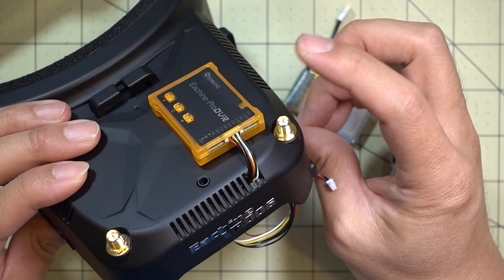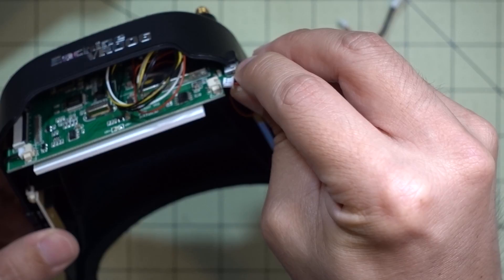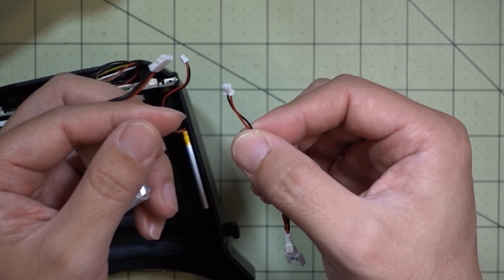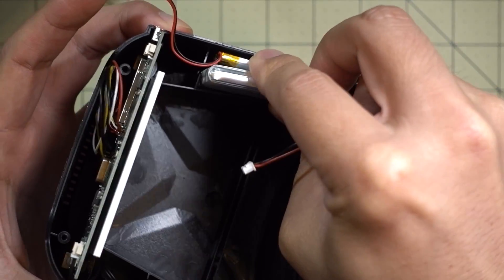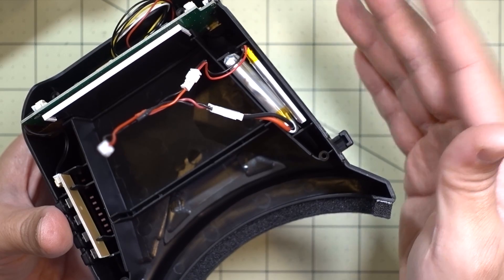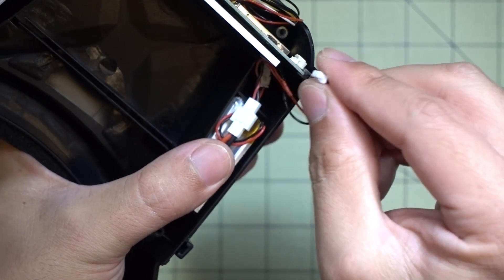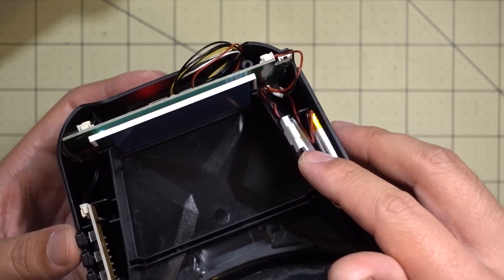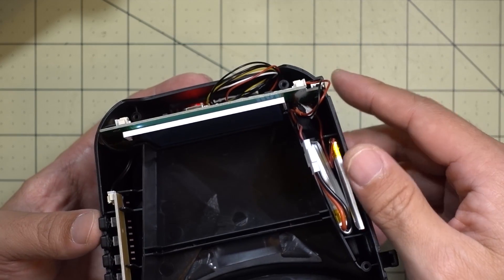Eachine VR006 FPV Goggles Battery Mod 🔋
Want more run time with your VR006 googles? Watch this video to learn how to add another battery!

Description :
Size: 138*129*79mm(without antenna)
Weight: 164.7g
Display: 3 inches
Resolution: 500*300 pixels
Antenna Connector: RP-SMA

Bitcoin - 12Y5vysDMvgqX4Z7h7iRTsgwWoCNwv9MPs
Ethereum - 0xD8f3758678F3d93539F804e36811f0A04B0D047F
Litecoin - LcyGPS2f3NZxWU6BRkCJ5qdk1zV6jUCtn8